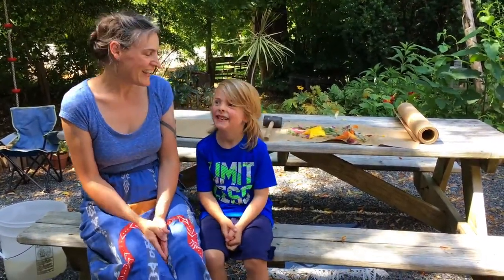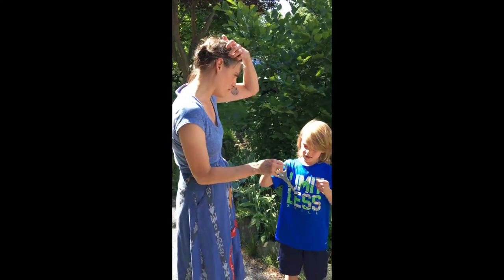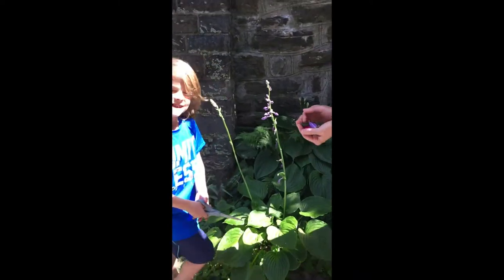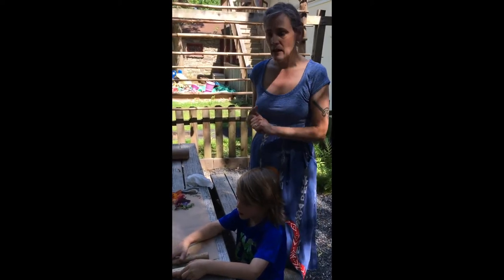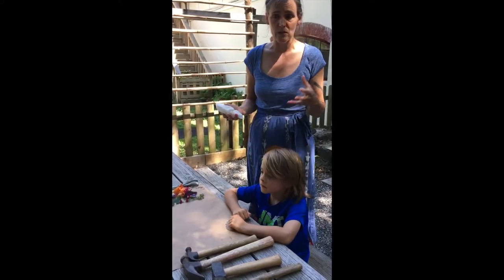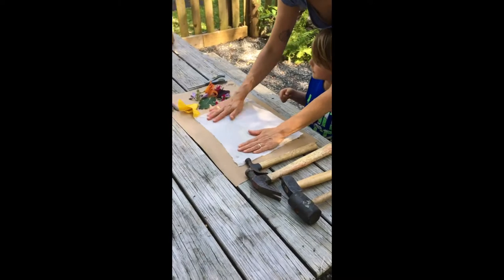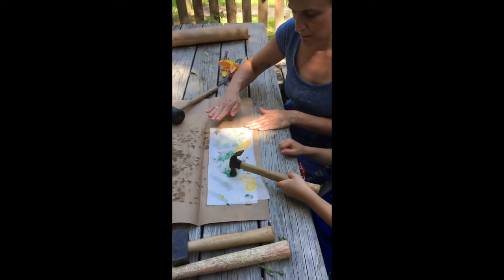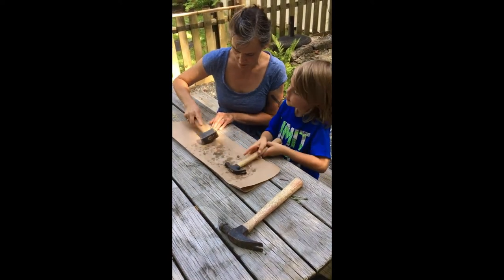Hape Zome with Kelly and Alder